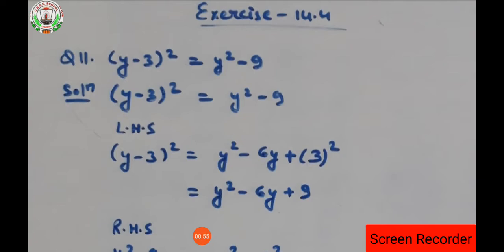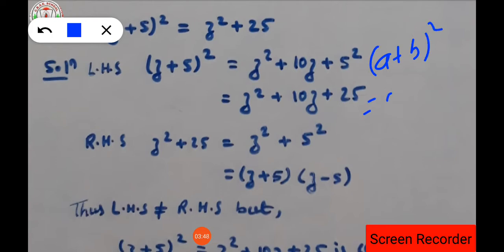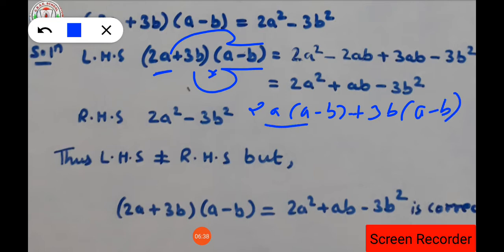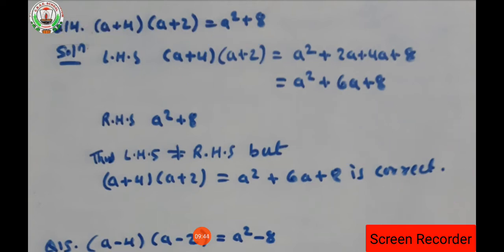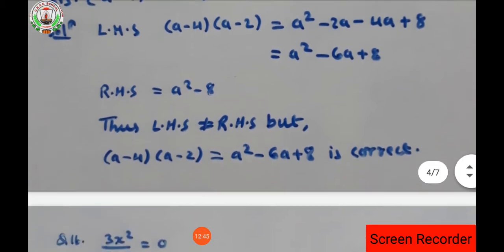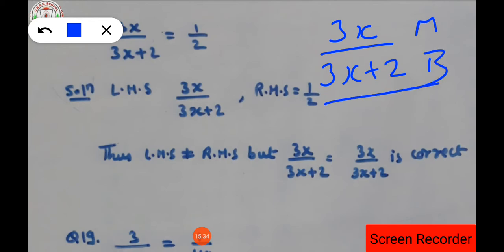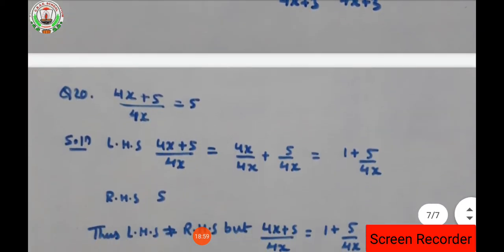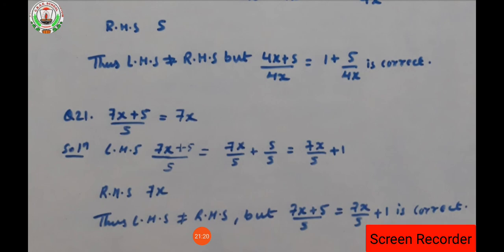1st December Class 8th Maths